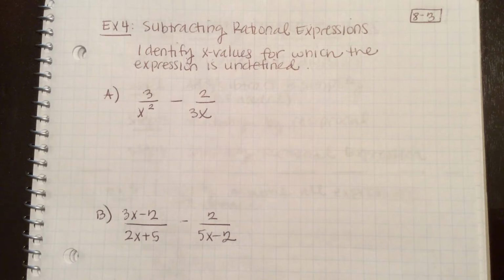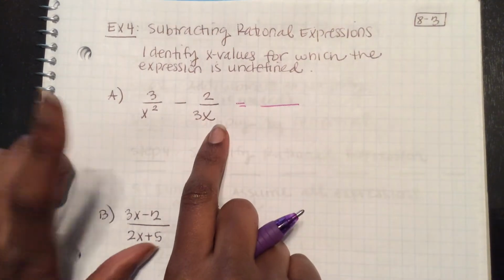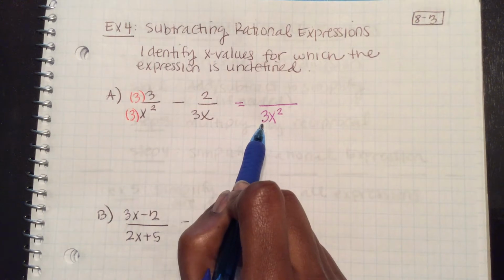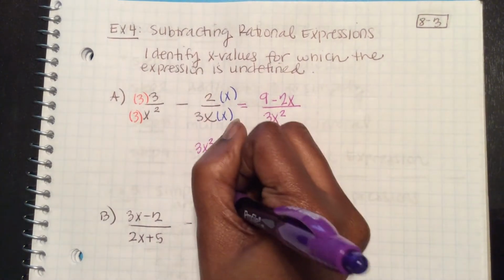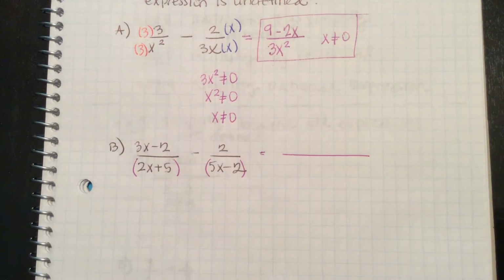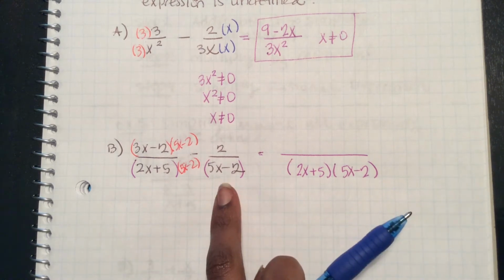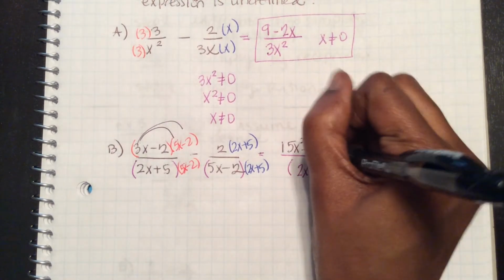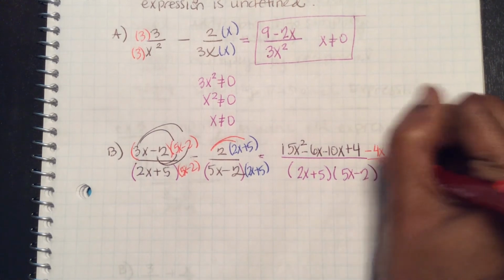8 3 Adding and Subtracting Rational Expressions Ex 4